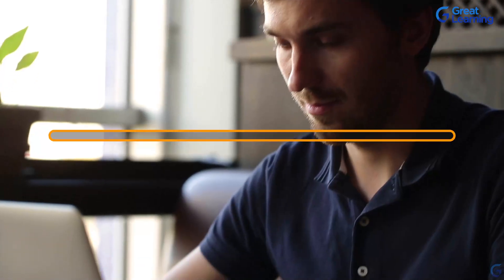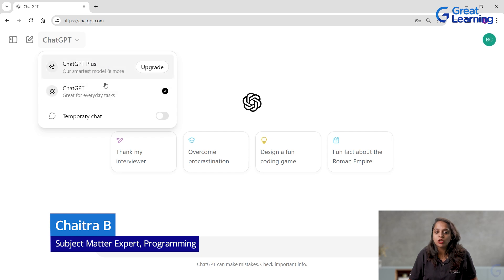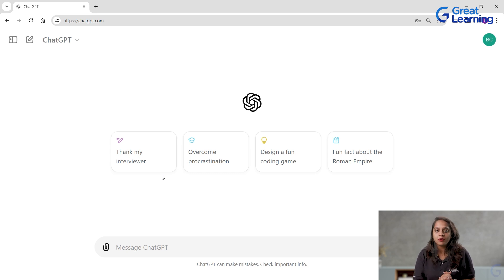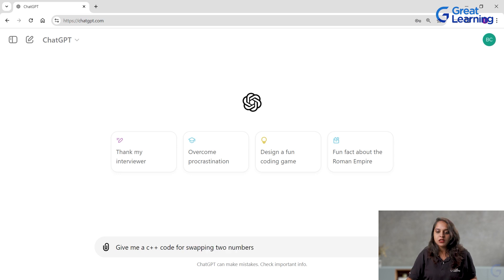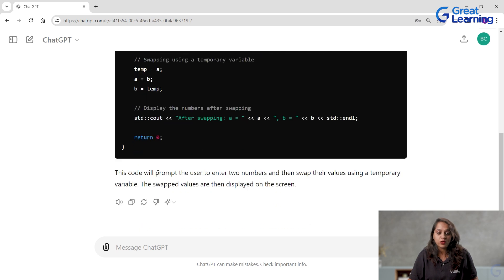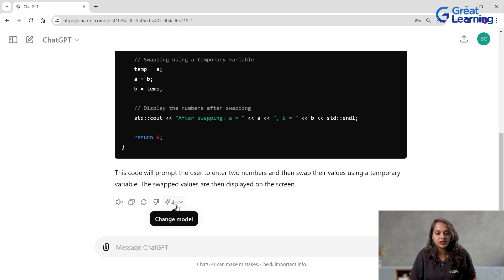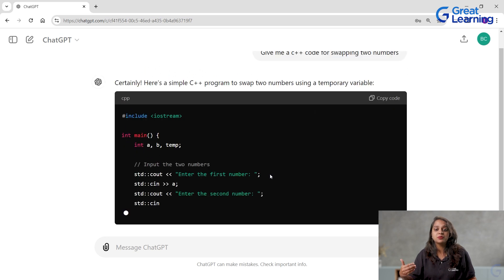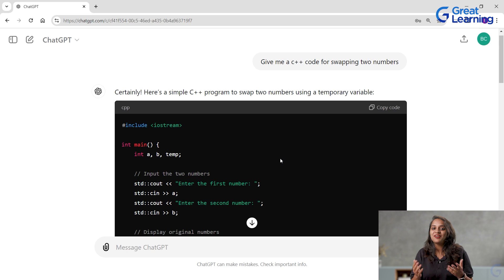How to use ChatGPT 4o Mini for FREE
Ready to use ChatGPT 4o Mini for free. In this video, we show you the best ways to access this powerful AI model without paying. Learn about free trials, community resources, and free usage platforms. Discover how ChatGPT 4o Mini can assist with tasks like drafting emails, generating creative content, and much more—at zero cost. Don't miss out on this amazing technology opportunity.

Jumpstart your journey with GPT-4 in our course. Learn from experts and deepen your understanding of cutting-edge AI.

Learn AI & ML from the University of Texas, Austin.

🏁 Topics Covered:
00:00:00 - Introduction
00:00:48 - Demo on How to use ChatGPT 4o Mini for free
00:02:33 - Conclusion

⚡ About Great Learning Academy:
Visit Great Learning Academy to get access to 1000+ free courses with free certificates on Data Science, Data Analytics, Digital Marketing, Artificial Intelligence, Big Data, Cloud, Management, Cybersecurity, Software Development, and many more. These courses are supplemented with free projects, assignments, datasets, and quizzes. At the end of the course, you can earn a certificate of completion for free.

⚡ About Great Learning:
With more than 11 Million+ learners in 170+ countries, Great Learning is a leading global edtech company for professional and higher education offering industry-relevant programs in the blended, classroom, and purely online modes across technology, data, and business domains. These programs are developed in collaboration with top institutions like Stanford Executive Education, MIT Professional Education, Wharton, University of Arizona, Northwestern University, The University of Texas at Austin, NUS, Microsoft & more.